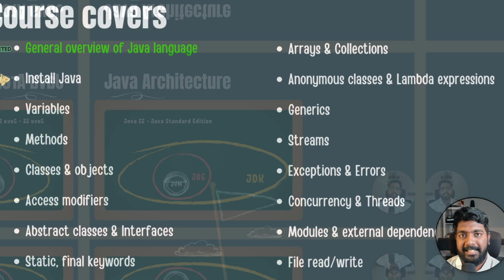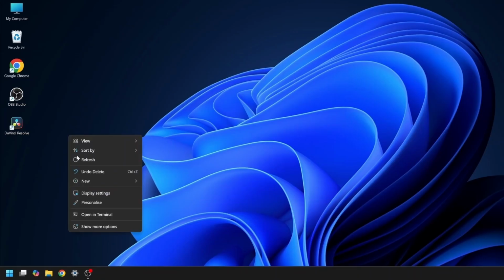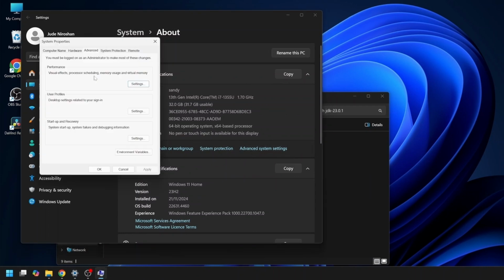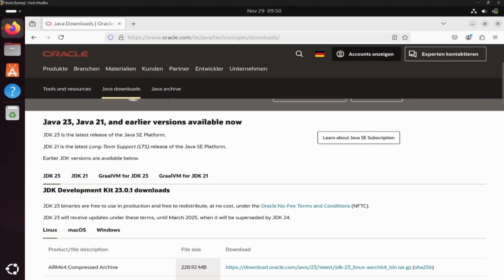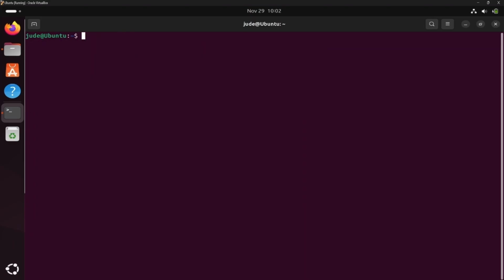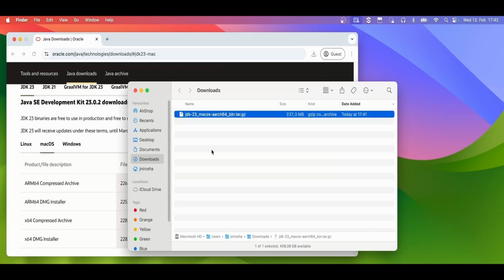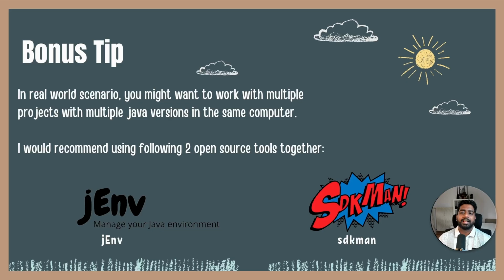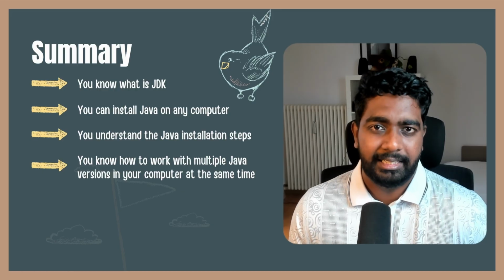Java How to install Java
This step-by-step video shows you exactly how to install Java Development Kit (JDK) on all three major platforms: Windows, Linux, and Mac. Stop wading through outdated guides and follow along with the latest, simplest method for getting your environment set up correctly.

We cover the entire process, from downloading the official JDK to setting up environment variables and confirming the installation with a simple java -version command. Get your Java setup running in minutes and start coding today!

Chapters:
00:00 Intro
01:09 Basic understanding
01:09 3 steps
01:40 Windows
04:15 Linux
07:12 MacOS
09:10 Bonus Tip
09:51 Summary